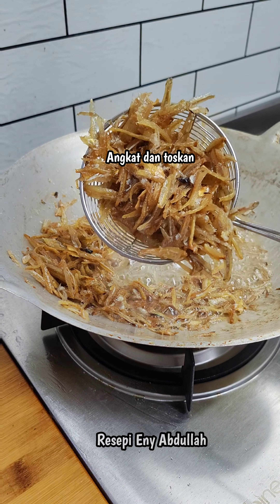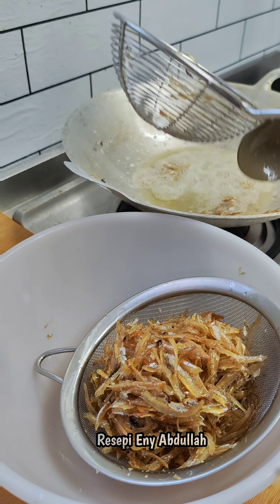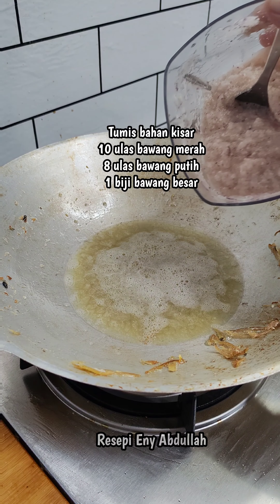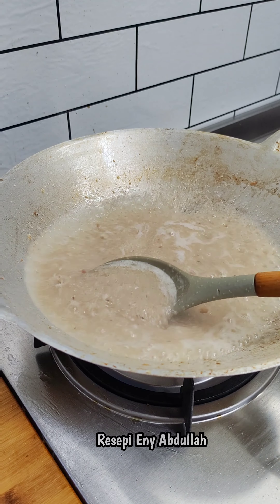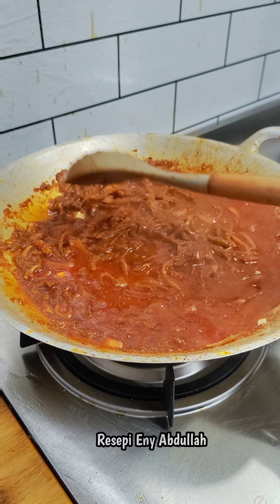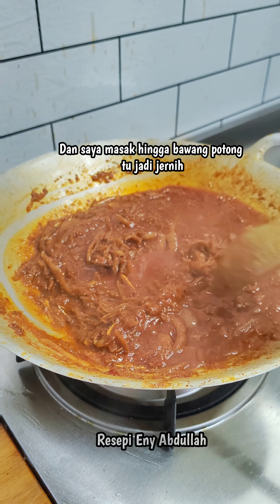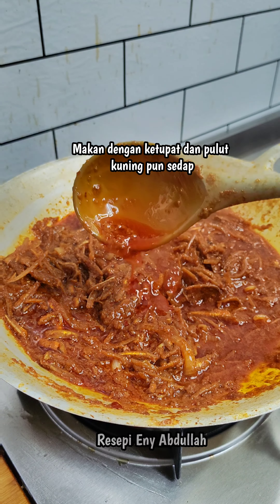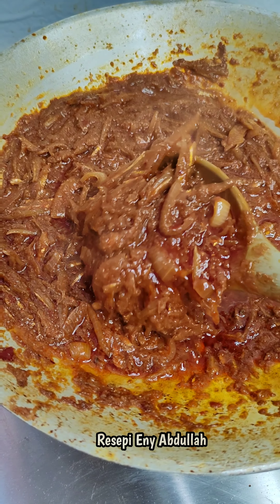Sambal Tumis Ikan Bilis Lembut Dan Sedap